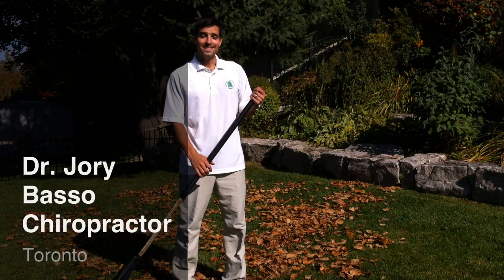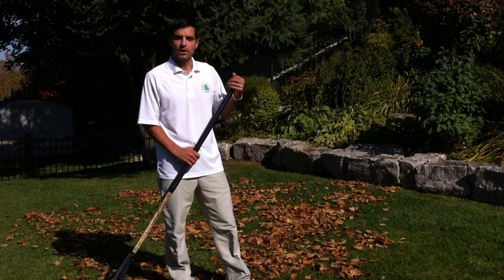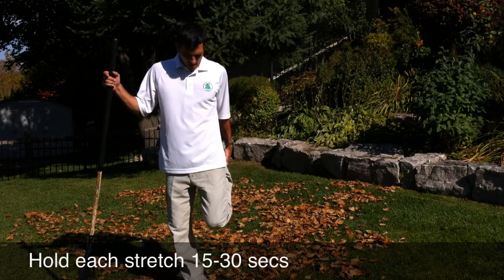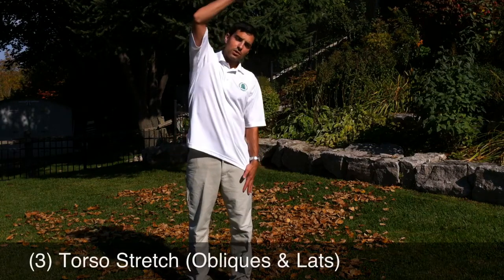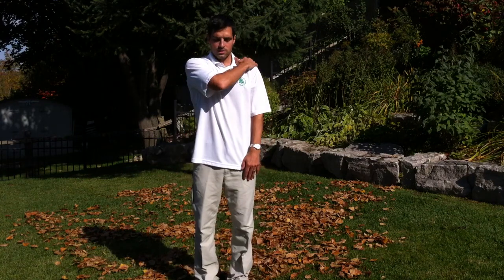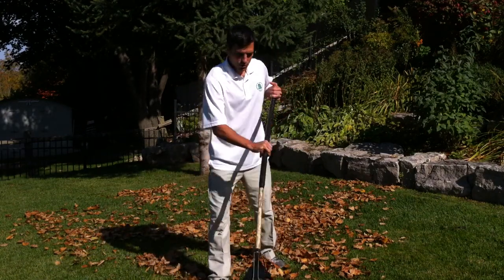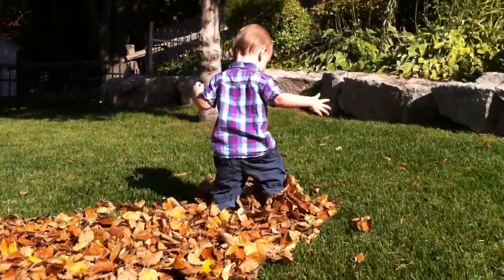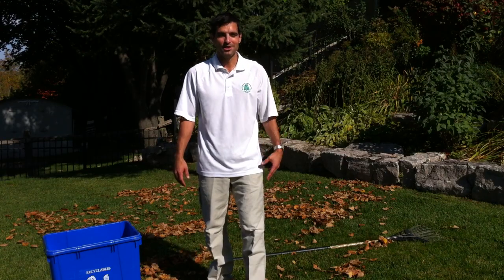Rake leaves without injury - How to Rake Leaves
Dr. Jory from Toronto provides tips on how to avoid injury while raking leaves. He utilizes the Ontario Chiropractic Association's brochure 'Plant and Rake Without the Ache'. A proper warm-up is suggested along with 5 stretches.Get your health on!

HybridDrJ (Dr. Jory Basso) has a health/fitness/science/education channel. He is an Associate Professor of Biology at Southern California University of Health Sciences.